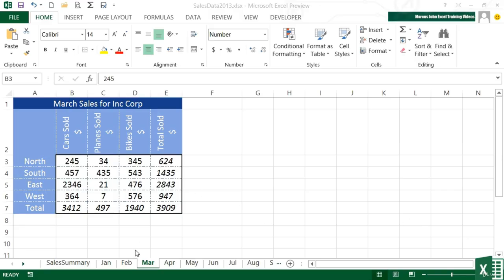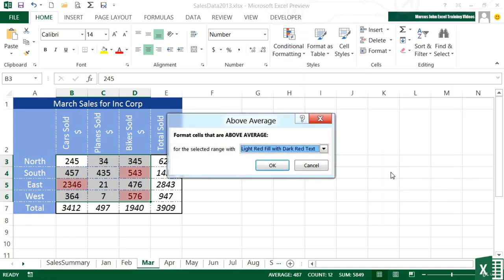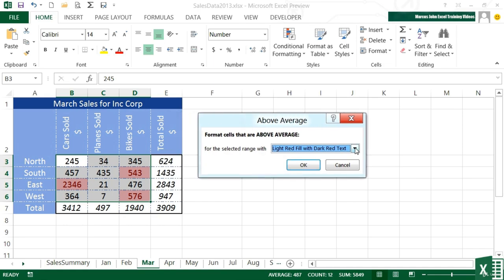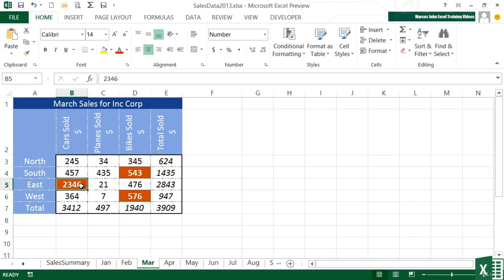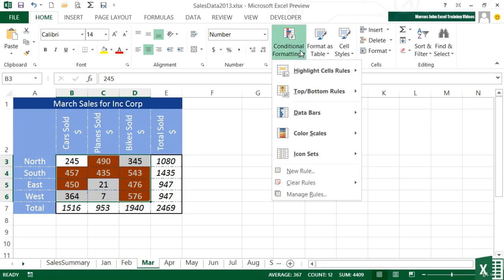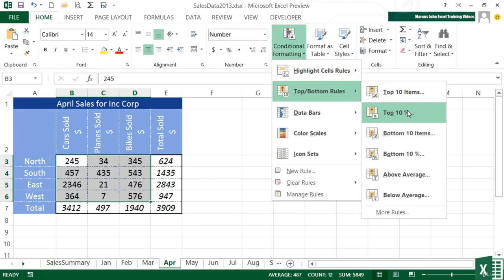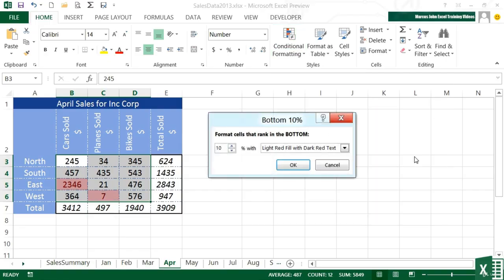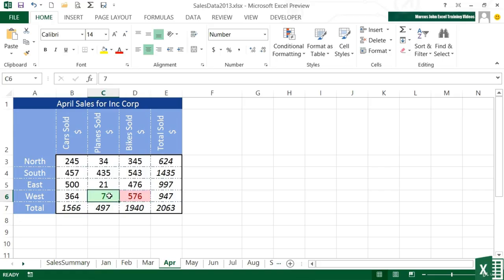How to Apply Top and Bottom Rules for Formatting in Excel | Excel Tips & Tricks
This video covers:
Learn how to apply Top and Bottom Rules in Excel using Conditional Formatting.
This video shows how to highlight the top values, bottom values, top/bottom percentages, and above/below average results—making it easier to spot trends, outliers, and key insights in your data.
A useful tool for quick data analysis, reporting, and visual emphasis.

🎓 What You Will Learn in This Video:
✔ Step-by-step explanation